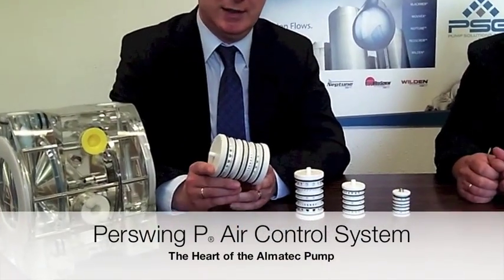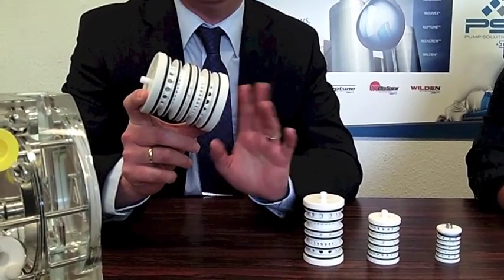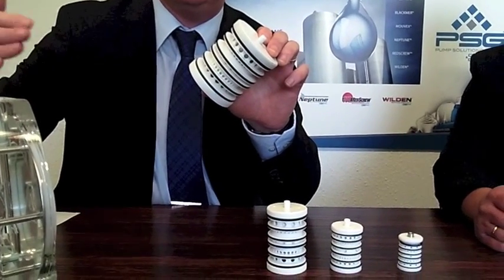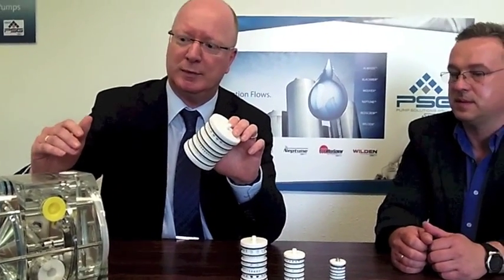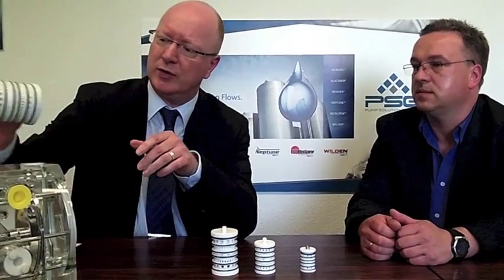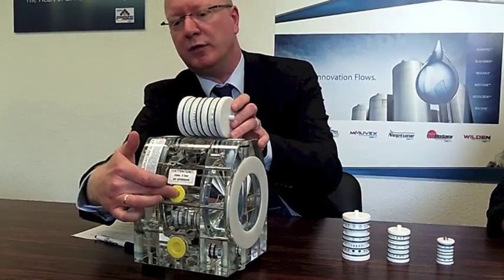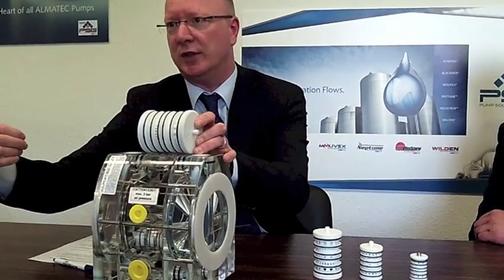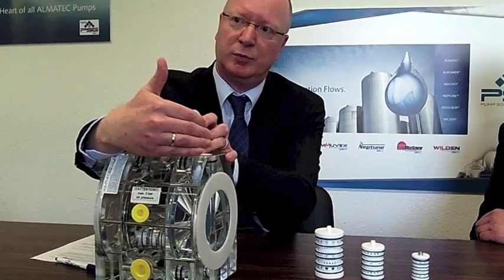ALMATEC Perswing P Air Control System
For Almatec, the Perswing P Air Control System is the heart of it's energy-saving benefit (and it's virtually maintenance free). Michelle Segrest of Pumps & Systems magazine interviews Almatec's R&D Director to find out more about this patented innovation.